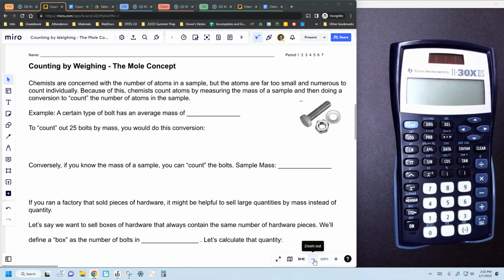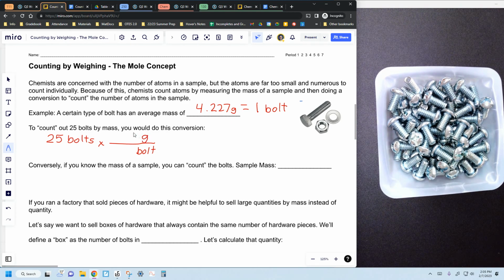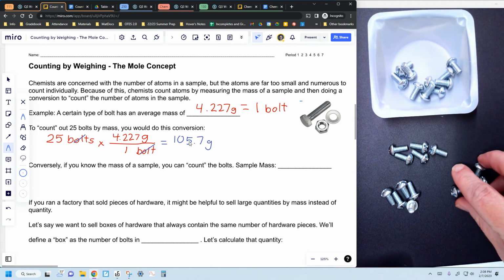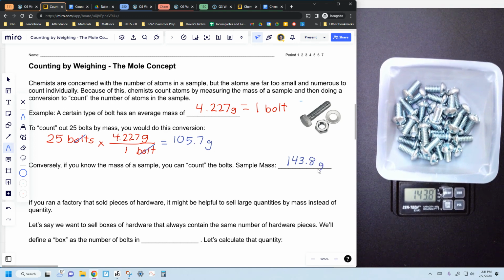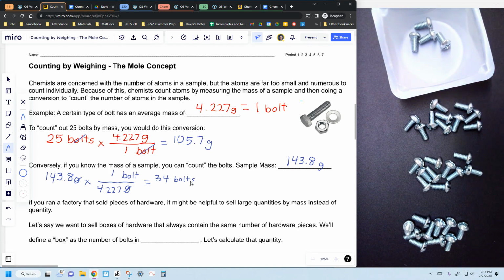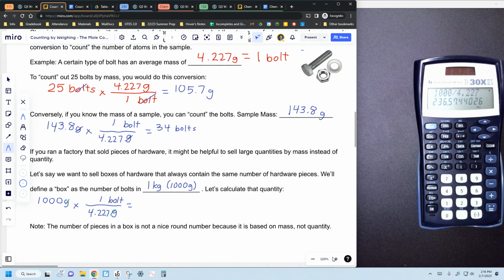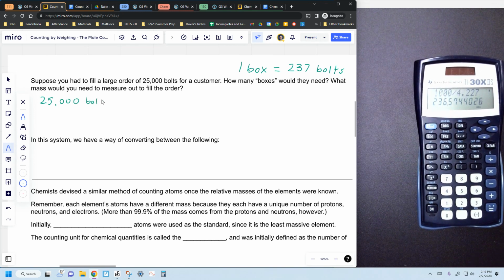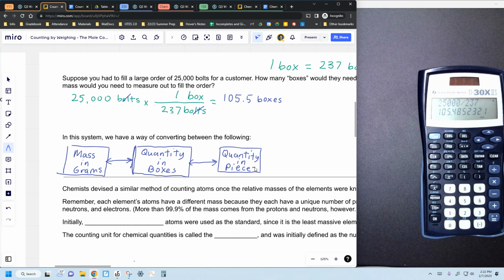Counting by Weighing 1 - Hardware Analogy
This video sets up the concept of counting by weighing using a certain type of bolt. A scaled up counting unit called a "box" is devised that would be defined as containing the number of bolts in 1 kilogram. The mole unit in chemistry is established in a similar way.

NOTE: This video was quickly recorded without editing; I would watch it at 1.5x -2.0x regular speed if I were you! I hope to put out a better version in the future!